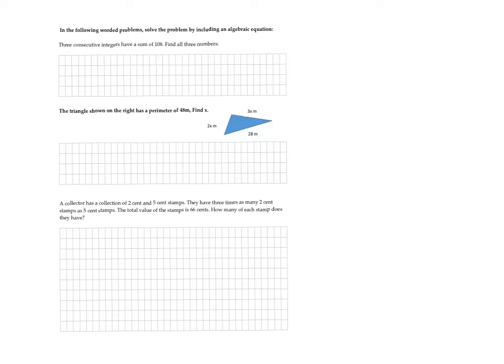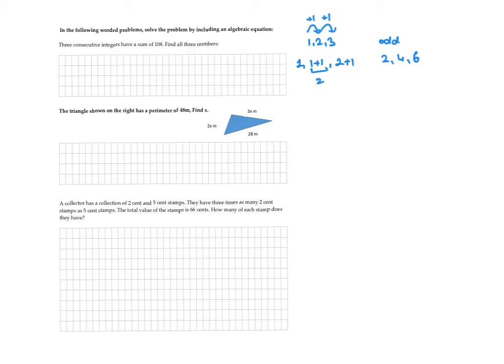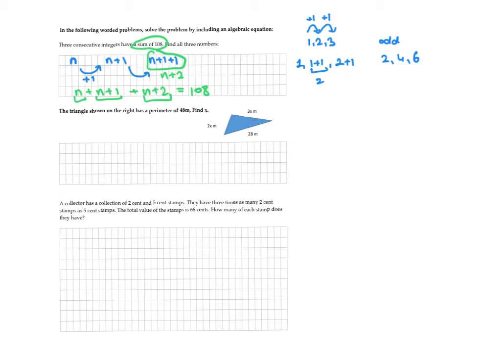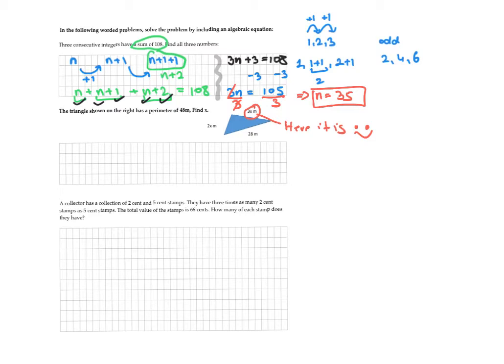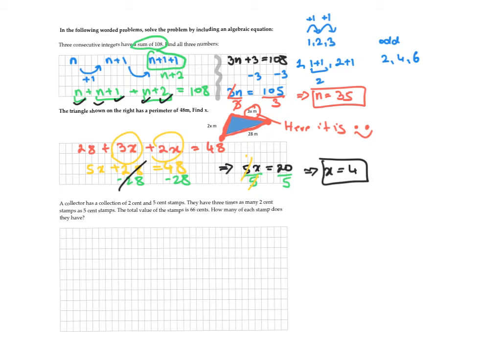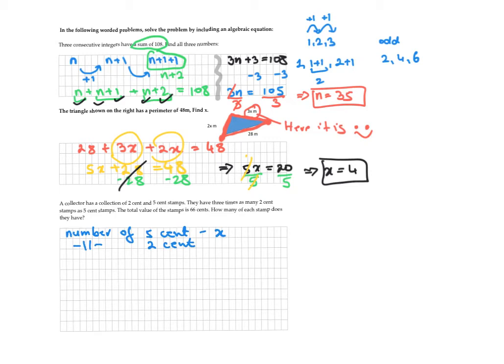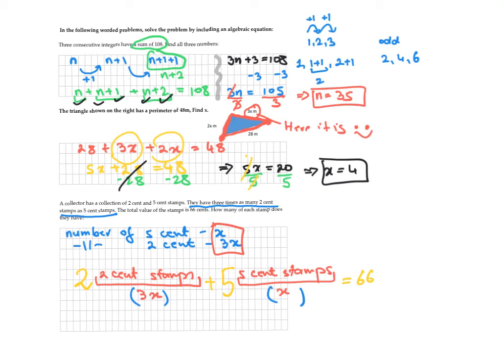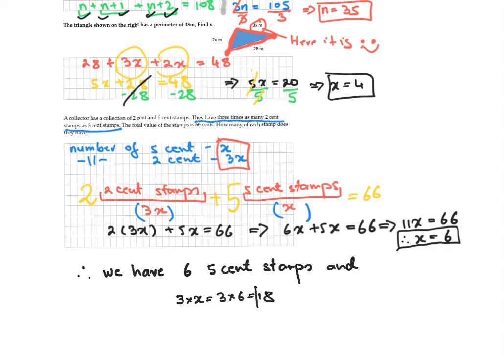Linear Equations Worded questions